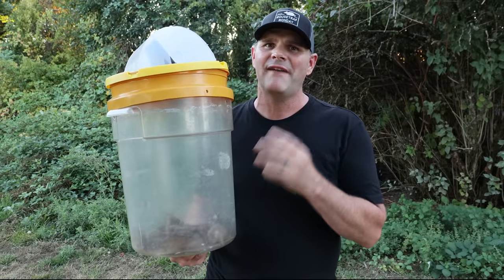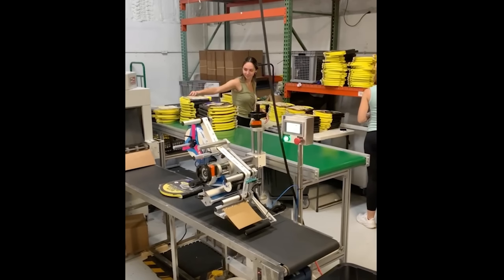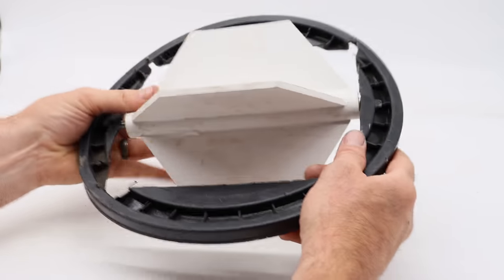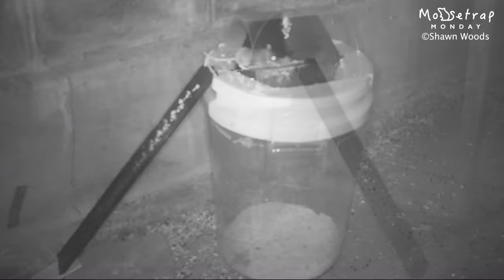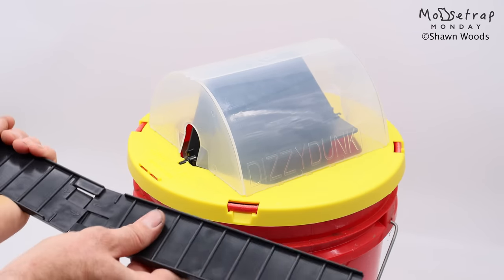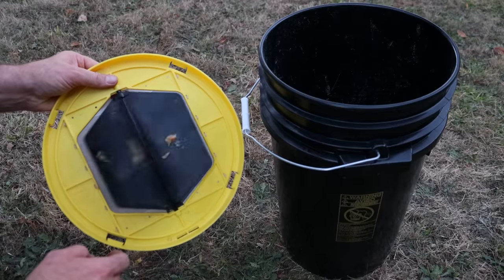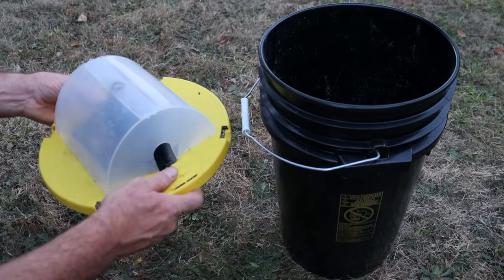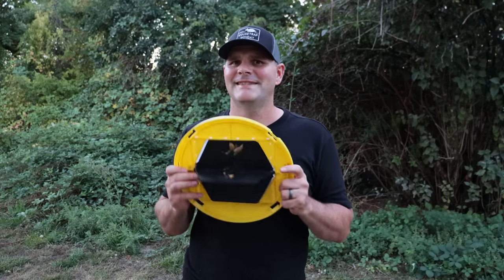I Invented The Greatest Mouse Trap Ever Made - Over 300 Mice Caught- Dizzy Dunker Mousetrap Monday